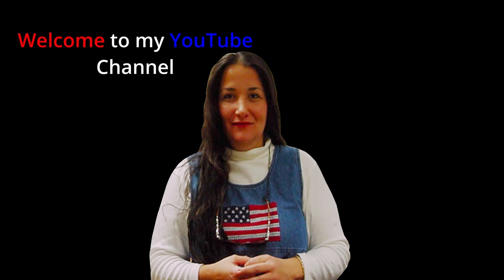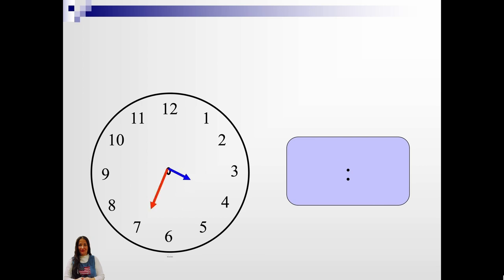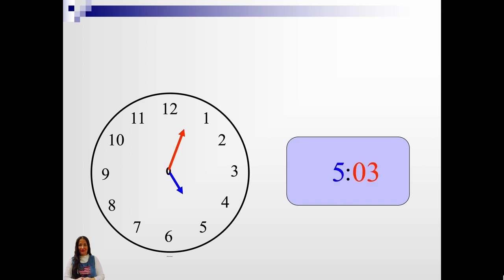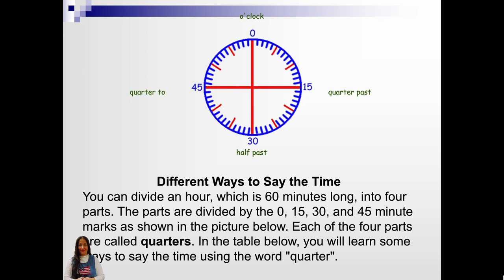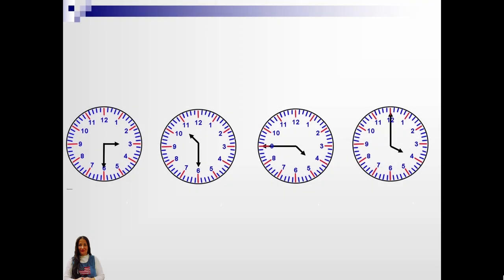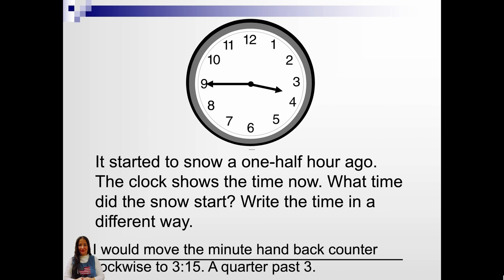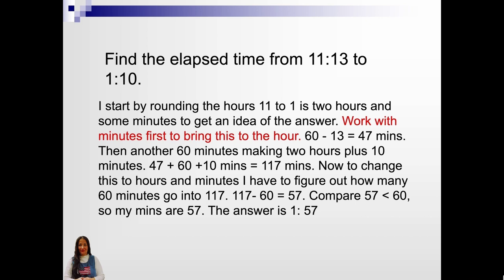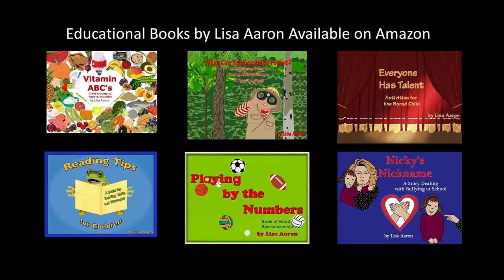Telling Time (quarter past...) | Digital & Analog Clock | Learning Everyday with Lisa Aaron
Once children learn to tell time they talk about their routine related to time! Many clocks are digital today, however, children still need to learn to read analog clocks.  This video is part II lesson on clocks. The focus of this lesson on time by quarters, and minutes. Please watch part I on clocks to have a complete concept on reading time. Note: Making a paper plate clock is helpful for the learner to grasp this abstract concept as a plus children love to participate. This is a perfect resource for teachers, homeschoolers, and learners.

Here are educational books written my Lisa Aaron on Amazon.
📚Vitamin ABC’s

📚Scary Day at School

📚Everyone Can Help

📚Playing by the Numbers

📚Watching You Grow for a Boy

📚Watching You Grow for a Girl

📚Reading Tips for Children

📚Nicky’s Nickname

📚What Can You See in the Forest?

📚Color Wheel of Friends

📚Splish Splash It’s Time to Take a Bath

📚Everyone Has Talent